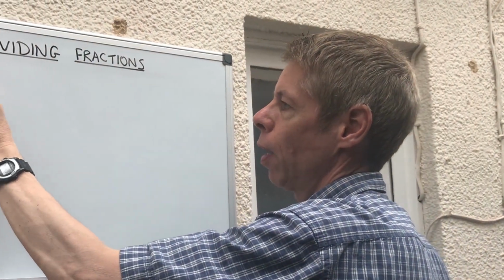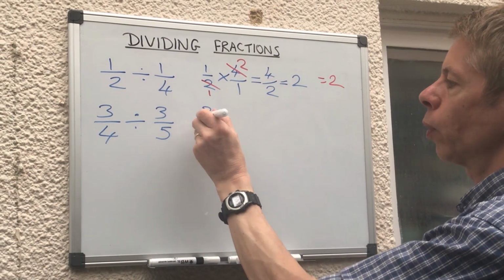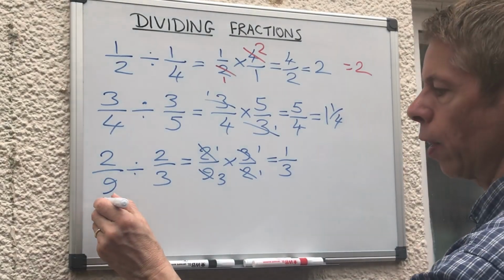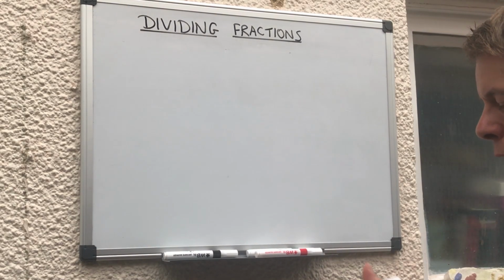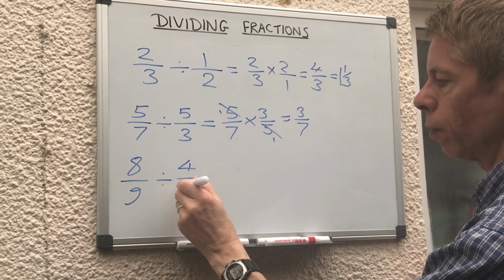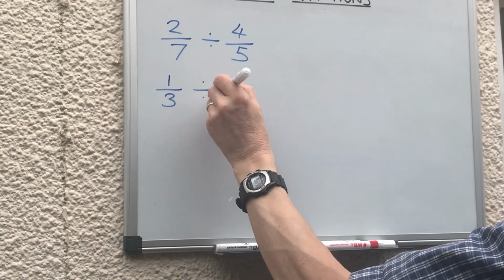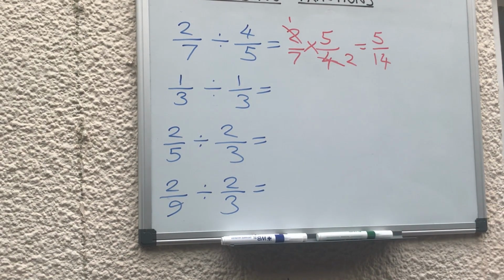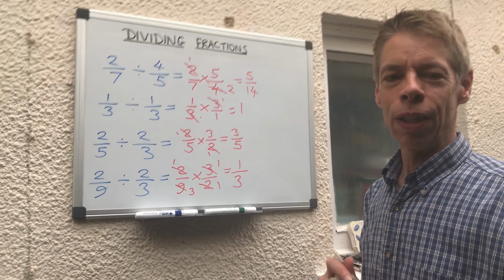Dividing fractions– KS2/11 Plus/SATS Fractions part 8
In this video we continue our series on fractions, with dividing fractions.
Links:
Head to our website for online resources: